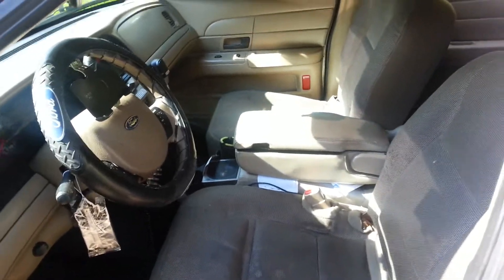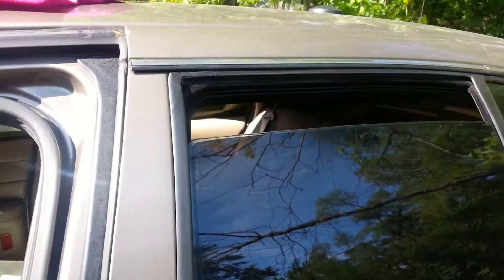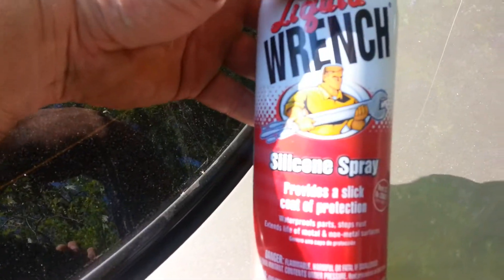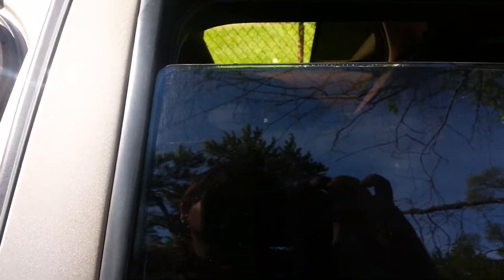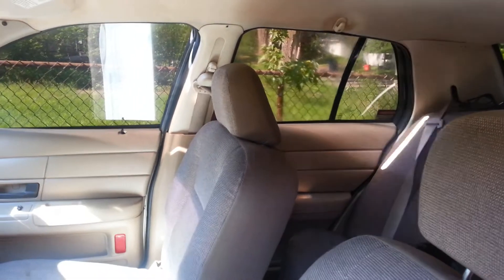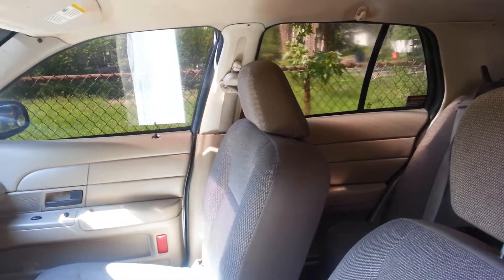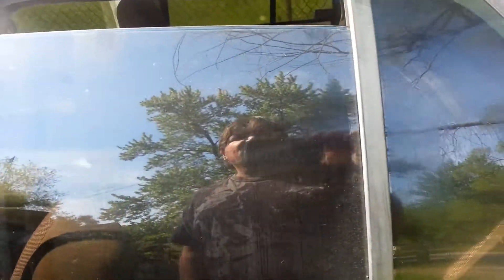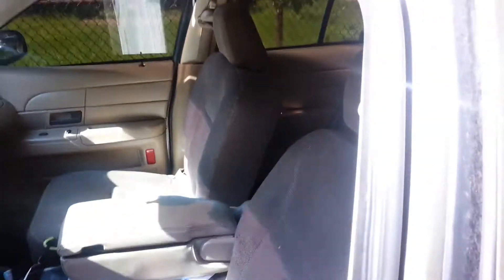Slow power window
If ur having a power window that's   not going up an down this video might help. Unless ur having a bad motor or damaged mechanics. But this simple things worked for me.
5$ liquid wrench silicone spray helped my window go down after it wouldn't go down more then 3".now it goes up and down with no prbs.
The felt/rubber tracks has got dried out an so this silicone spray lubricated it an now no more sticky Windows